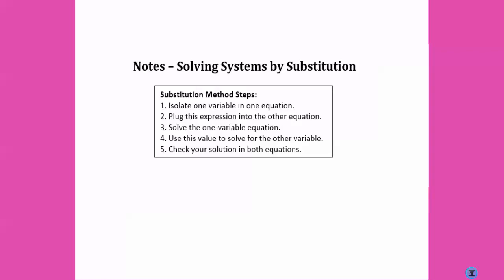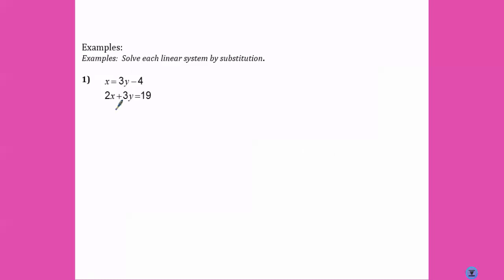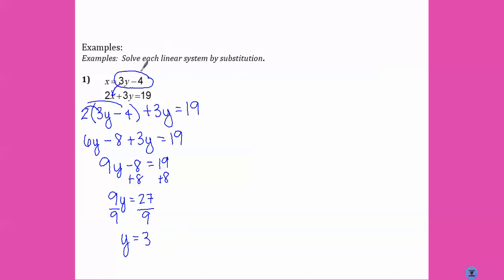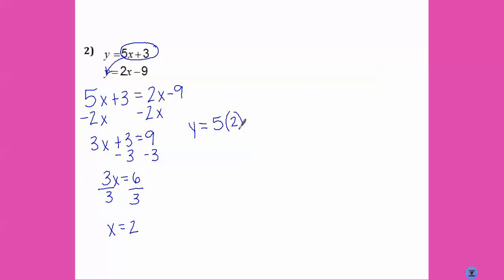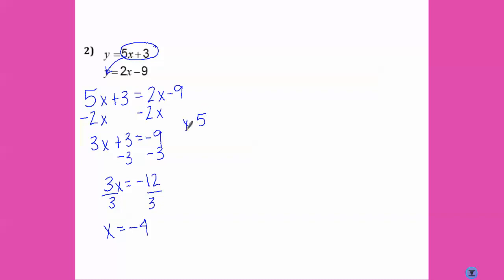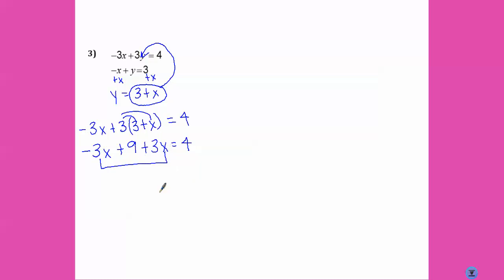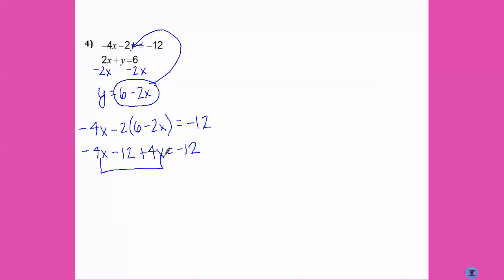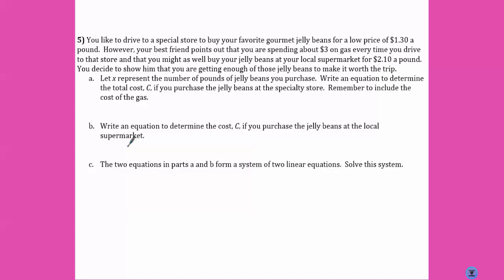Day 1 - Solve by Substitution